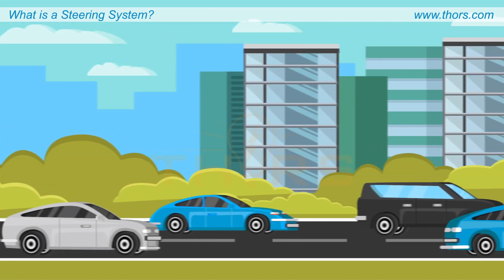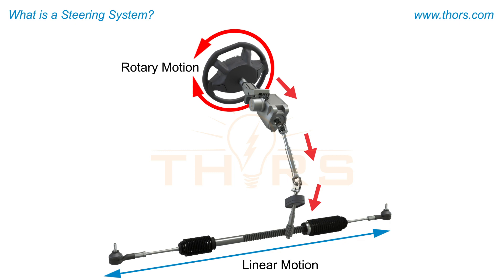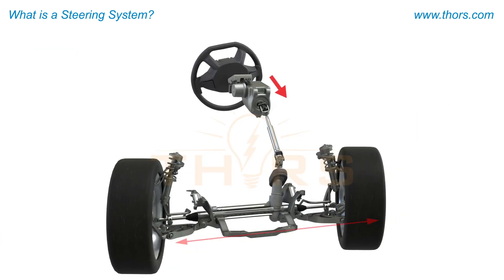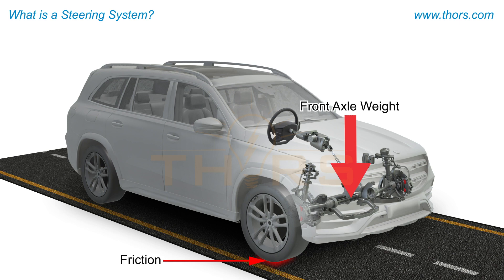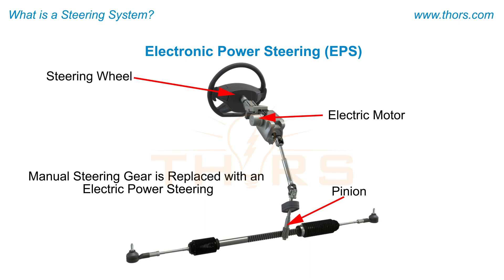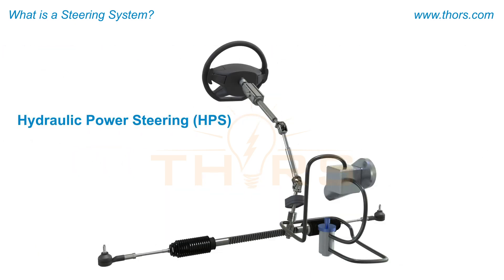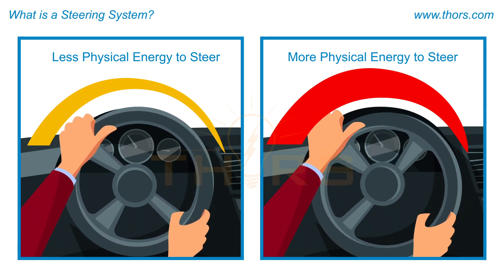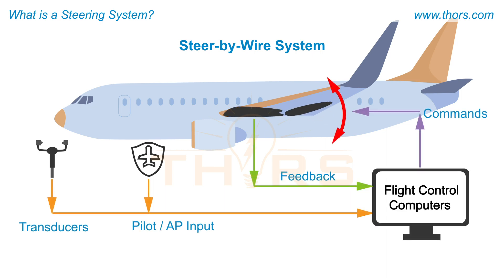What is a Steering System? || Steering System Basics Course Preview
What is a Steering System? Find out in this preview for the Steering System Basics course from THORS eLearning Solutions.